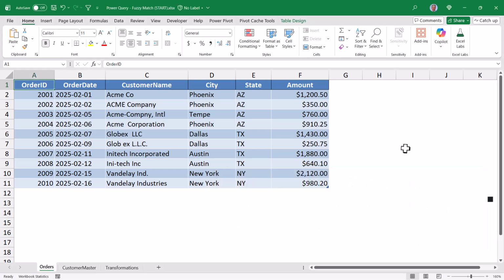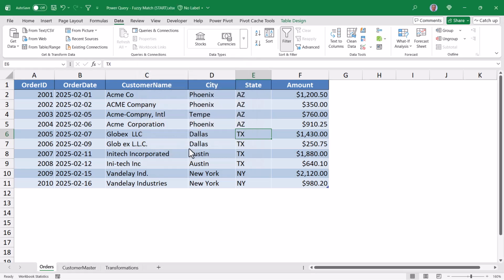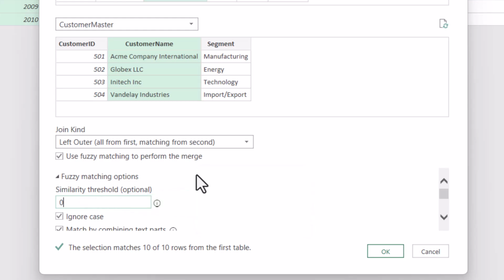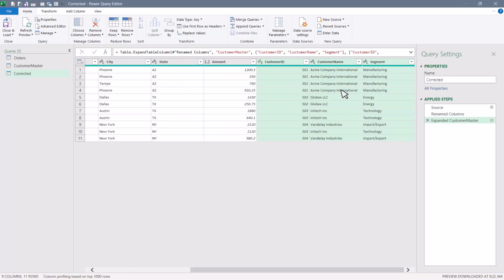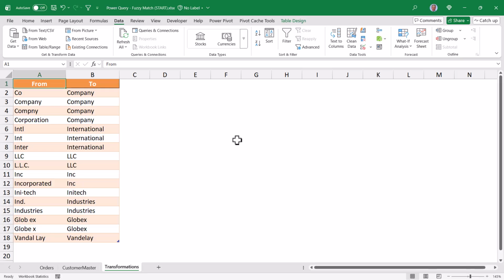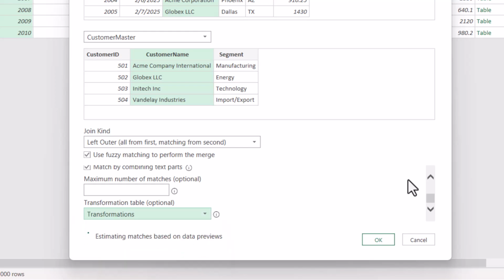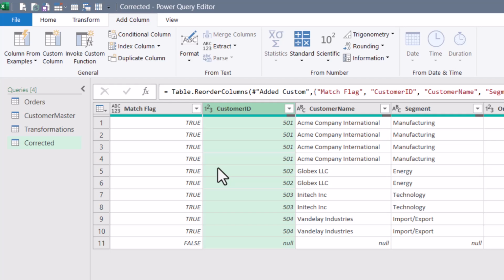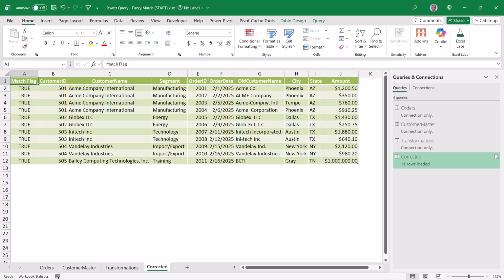Power Query - Fuzzy Match (Improve lookup accuracy when working with inaccurate data)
Learn how to use Power Query's "Fuzzy Match" feature to accurately discover related data in a lookup/merge situation, even when the data being discovered differs wildly from the data being examined.  Learn how to improve accuracy by using a Transformation Table, as well as fine-tuning the "Fuzzy Match" logic.

00:18 Download Instructions
00:30 Examining the Data and the Lookup Issue
01:05 Demo the Failed Lookup Formula Approach
01:29 Fuzzy Lookup - Basic Use Case
02:59 Understanding Similarity Thresholds
03:49 Extended Options for Fuzzy Matching
04:15 Threshold Strategies
06:07 Using a Transformation Table to Improve Lookup Accuracy
07:02 Transformation Table Structure
07:25 Transformation Table Benefits
07:39 Implementing the Transformation Table
08:24 Creating a Match Flag for Filtering
09:47 User Updates to the Transformation Table
10:18 Performance Tips
11:01 Conclusion